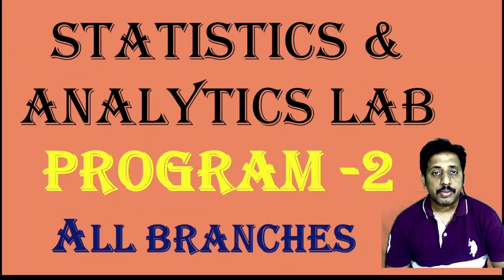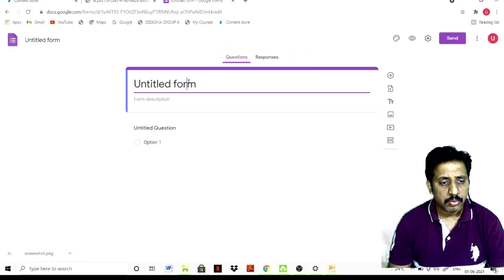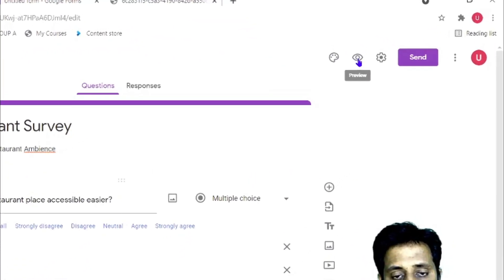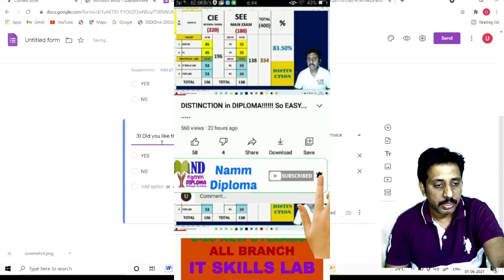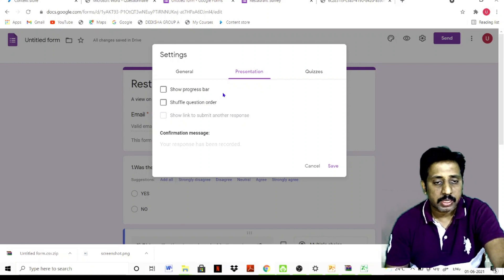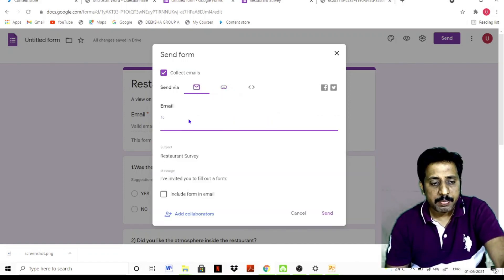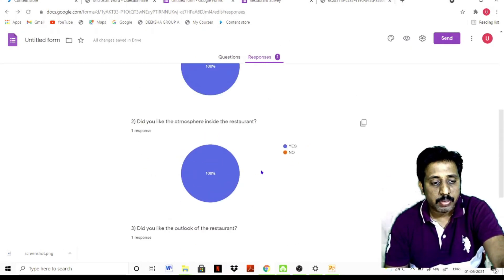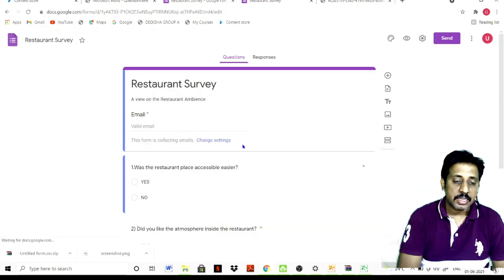How to Enter Data in Google FORM!!-20SC02P PROGRAM-3&4 | Diploma | Namm Diploma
Namm Diploma. has its own app now.
Keep learning, keep growing.